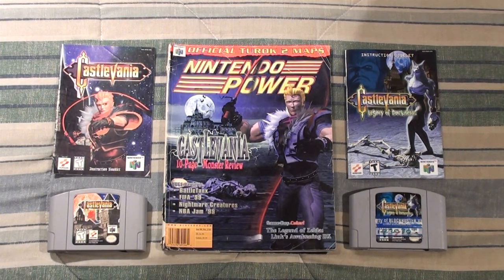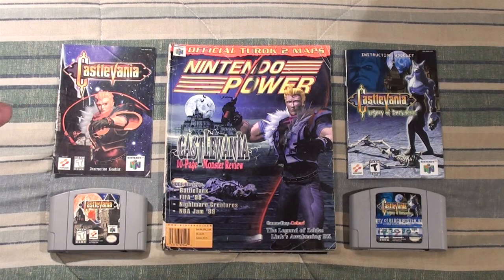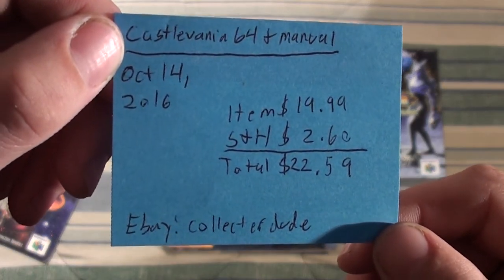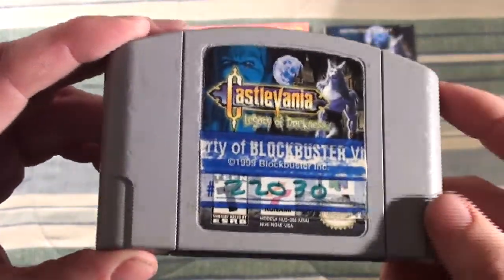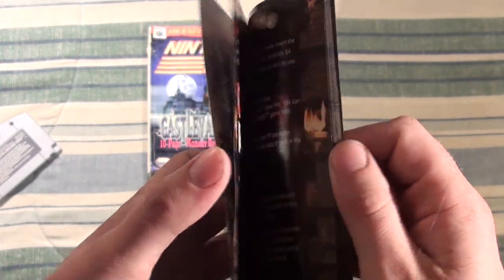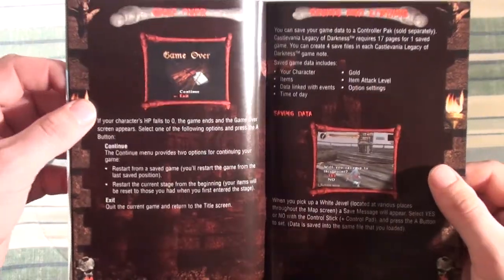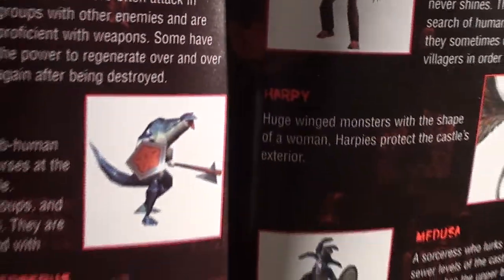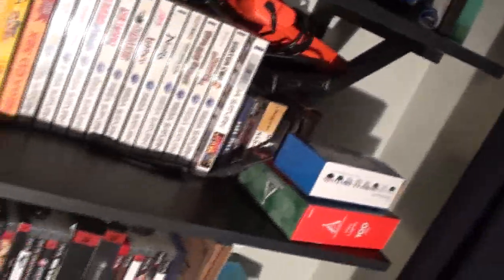The 2 Castlevania Games - Cartridge Authentication & Manual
CASTLEVANIA

RANKING: A+

This is my favorite game in the series. A 3D gothic-horror setting that you can freely roam around in, count me in. This game isn't well liked, biggest complaint is the camera, people have a hard time figuring it out. here's what they mean "ACTION" mean the camera is locked to your characters back. "NORMAL" it stays looking forward until you make a big turn, then it follows you. "BATTLE" it looks on to the nearest enemy. Also, the level  where carrying the nitro where it explodes if you are touched, is another complaint, but it isn't hard if you know what you are doing.

Dracula is back, with people returning to their wicked ways, the seal that keeps Dracula asleep is now weakening. Sensing Dracula's return Reinhardt & Carrie go to kill him (he has a whip, she has magical powers).  You make your way to his castle and in it, to find him. There are 11 "levels" in this game: Forest, Wall, Villa, Hedge Maze, [depending on the character you choose, there are certain levels that are different from the 2 characters. One gets a Tunnel, the other gets a Waterway.] Castle Center, Clocktower, etc.

I highly recommend this one, ESPECIALLY WITH A WORKING ANALOG STICK, you need it to make those precision jumps, otherwise you're gonna have a bad time.

PUBLISHER: Konami
DEVELOPER: Konami

CASTLEVANIA: LEGACY OF DARKNESS

RANKING: A-

This is what the developers wanted to make, that they didn't have time to do with the 1st Castlevania game. Released a little under a year later after the 1st N64 game, which wasn't received well, so this one seems to not have sold well, thus the price is going up on this one.

This has added characters (3 need to be unlocked, and the default charcter I do not like), added and remixed levels, lost the opening violin music, though. Otherwise, this is basically the same game as the 1st, a 3D platformer having to find and kill Dracula.

I'd give this a recommendation, but I recommend the 1st game over this, which is more streamlined, whereas this one has more, more shit, like Cornell, the gay character you are forced to play as before you can unlock the good characters. Also, i feel the camera isn't as good as the 1st game.

PUBLISHER: Konami
DEVELOPER: Konami